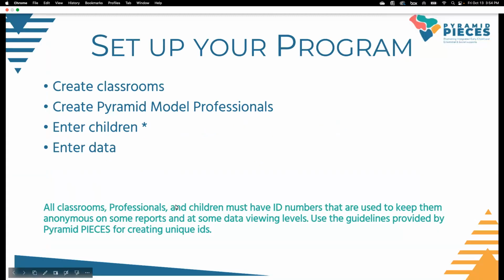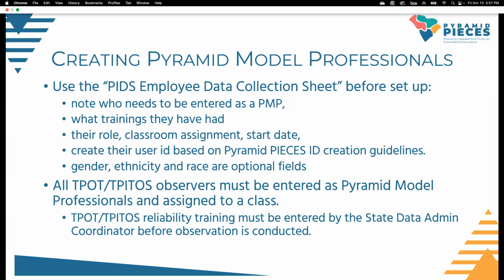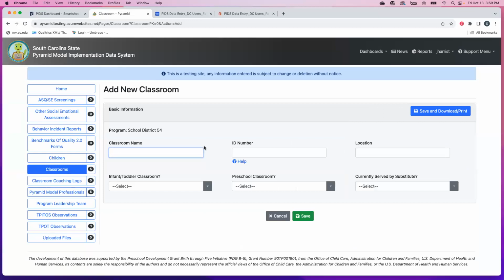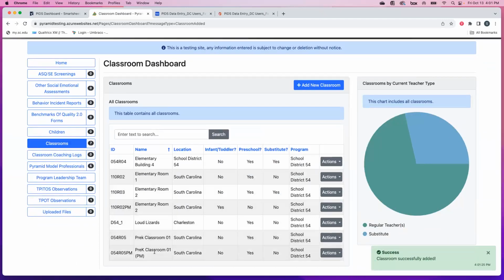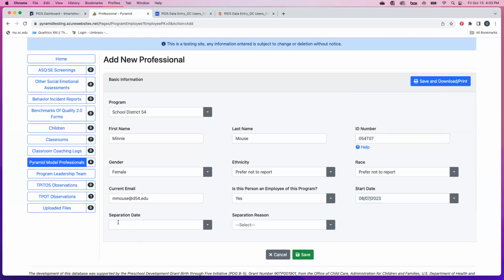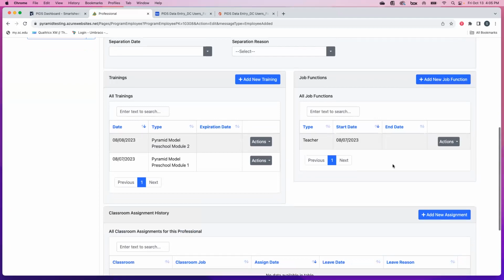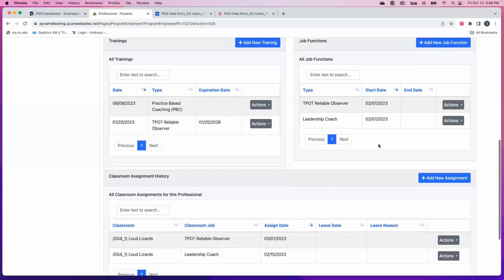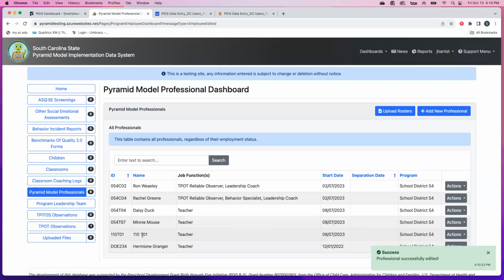Program Set Up: Using the Pyramid Model Program Implementation Data System (PIDS)